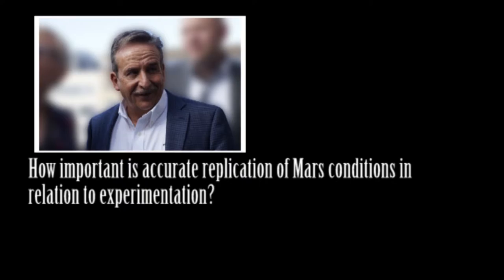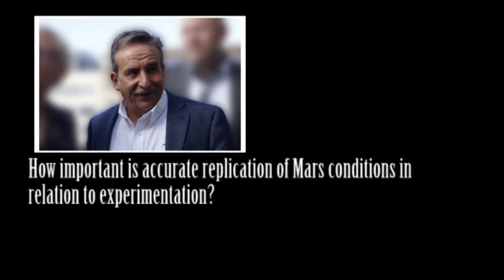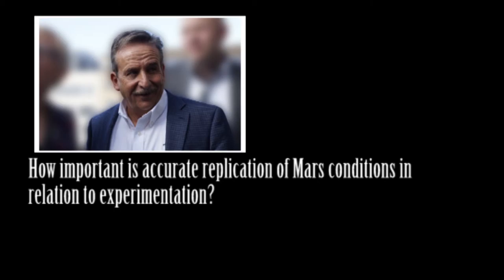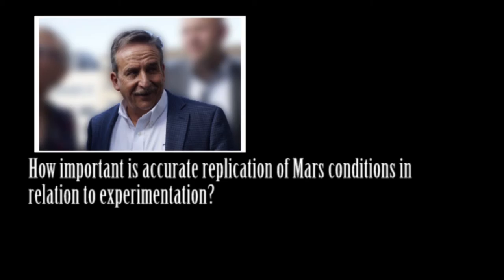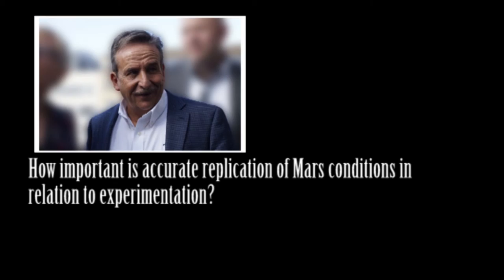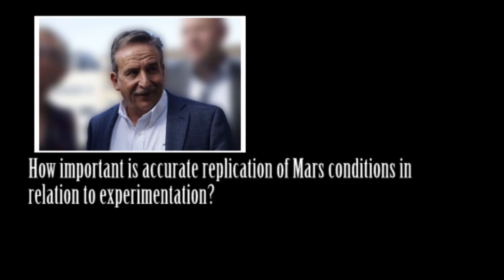Q&A 22.02.17 – Replication of Mars Conditions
Epic Challenge Finland 2016–2017 students prepared questions for NASA's Dr. Charles Camarda, Senior Advisor for Innovation and Office of Chief Engineer.
In each video of this series Dr. Camarda answers a question with his opinion and expertise of the time, the answers do not represent NASA's full opinions.

All rights for the audio and pictures are reserved with Epic Challenge Finland.